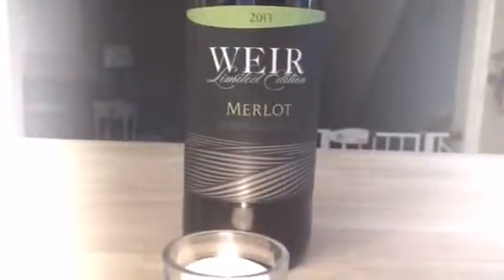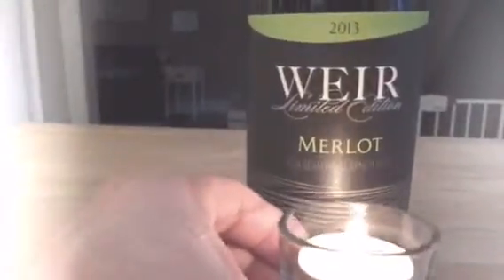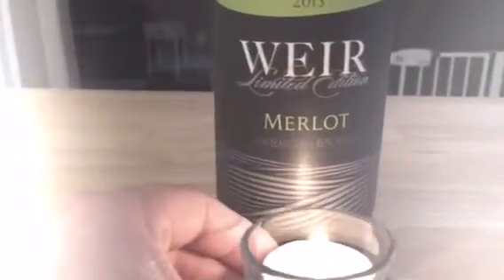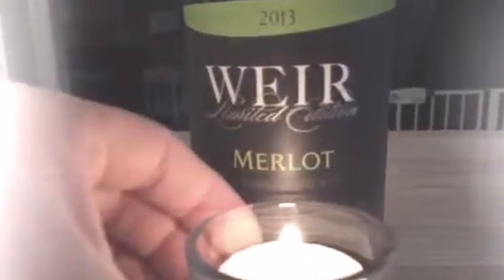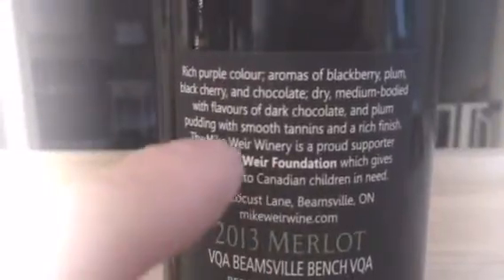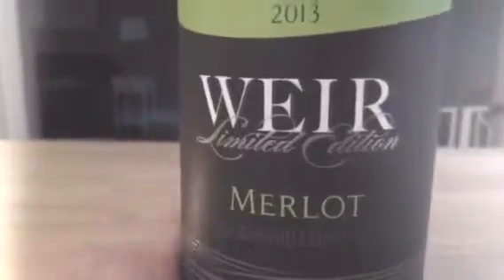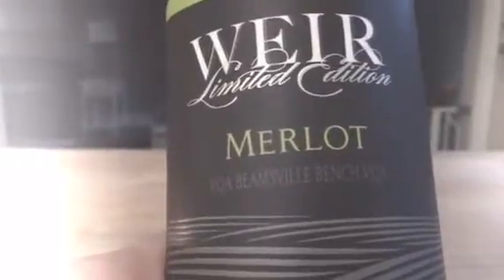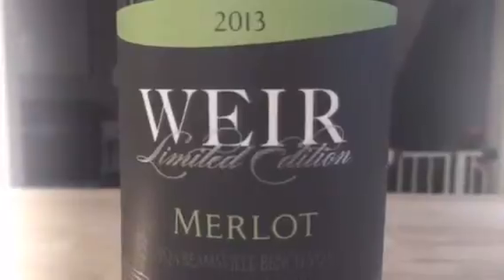Wine of the week Ep10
Mike Weir Limited Edition Merlot 2013.

This was my favourite red, currently for sale at the winery only.  "I'm not drinking any F**k'n Merlot!"  ...okay people, get over the movie Sideways and try Merlot, it's worth a try I promise.